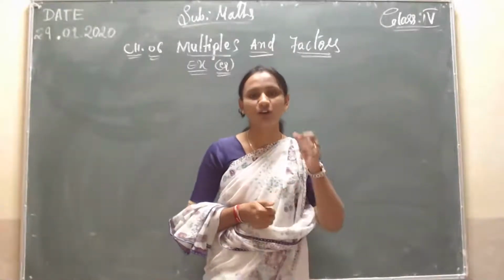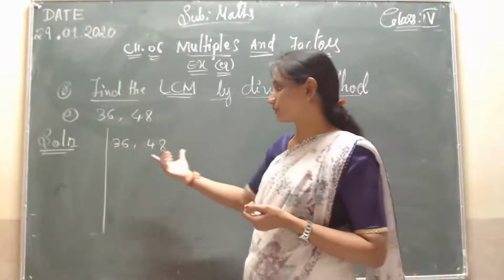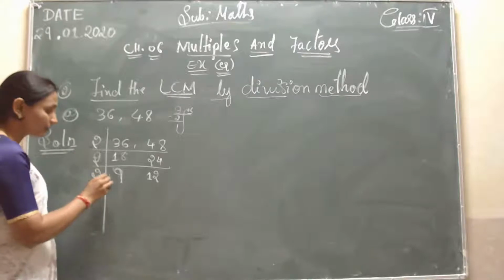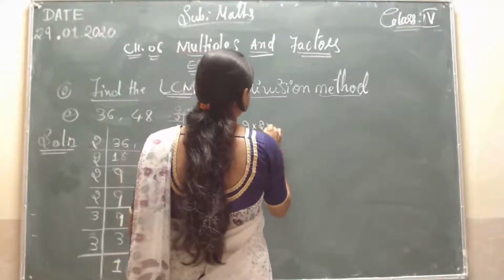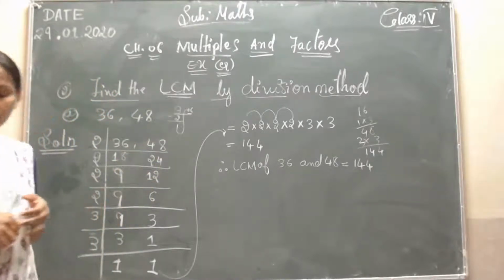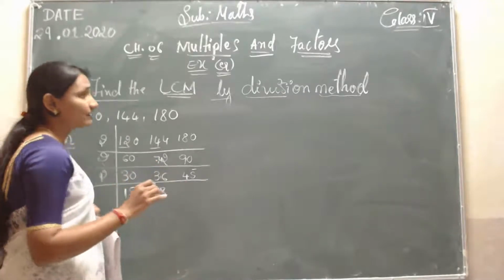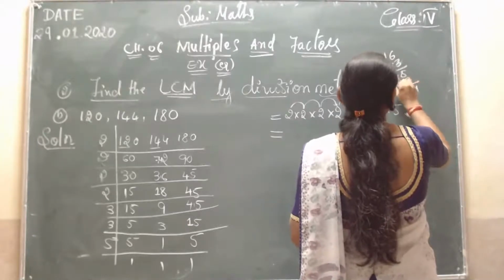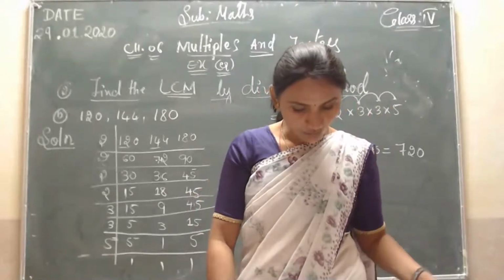CLASS 4 TH MATHS (MULTIPLES AND FACTORS )